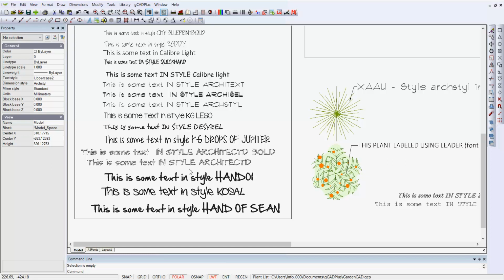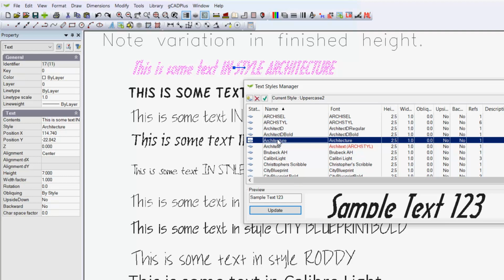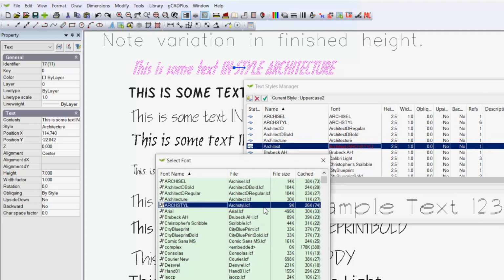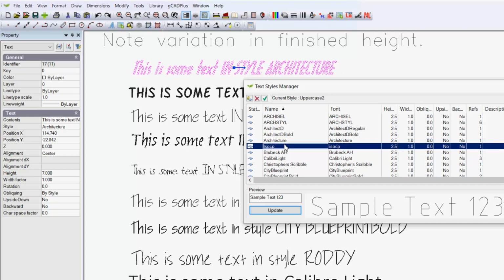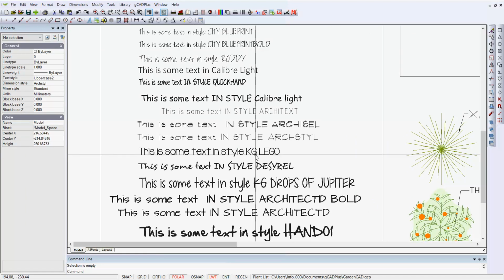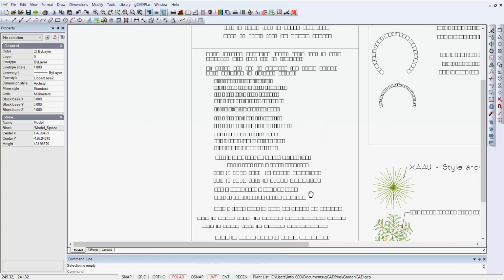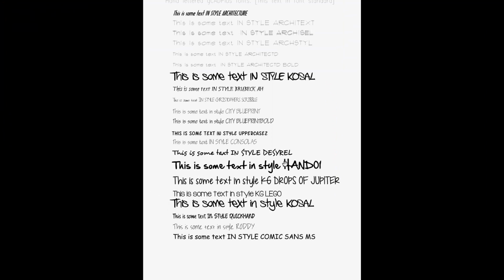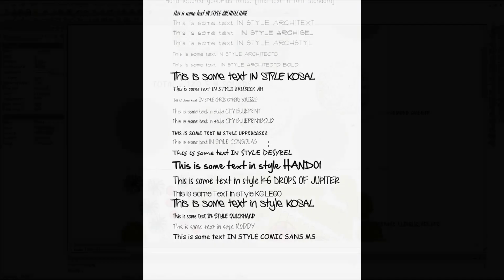Choosing hand lettered text fonts for landscape CAD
Here we take a look at the variety of fonts available in gCADPlus that can give a design a hand drawn look.